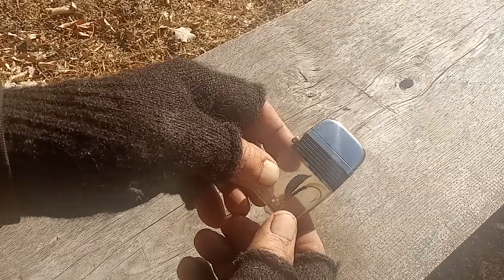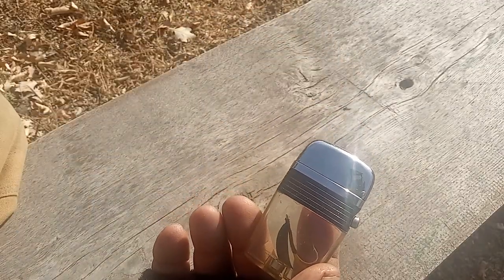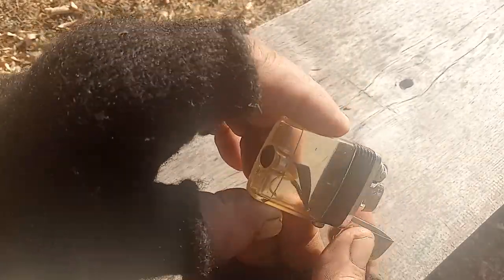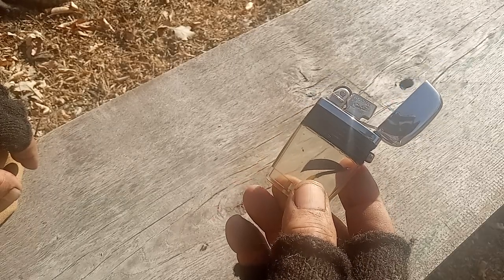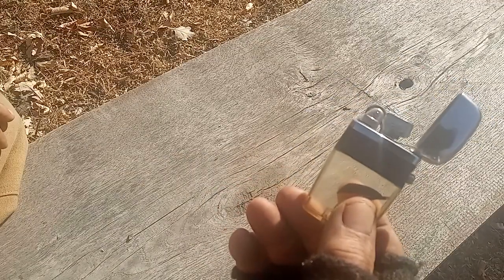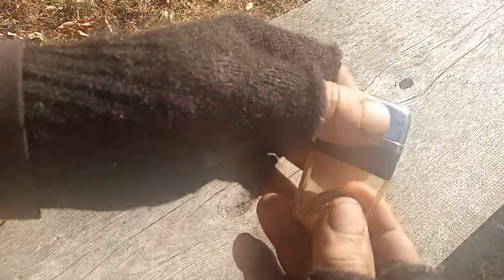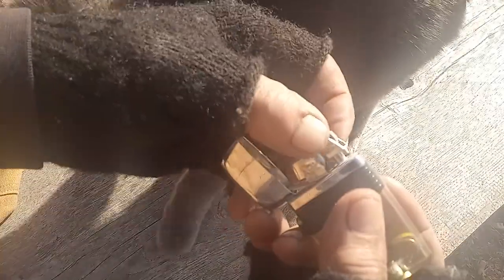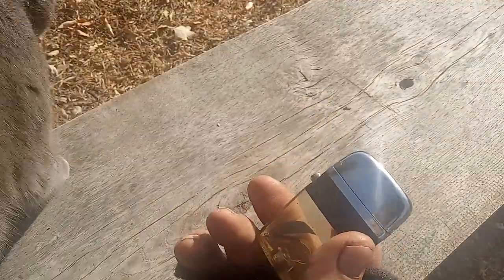Scripto VU Lighter